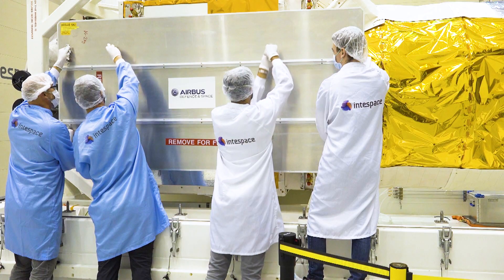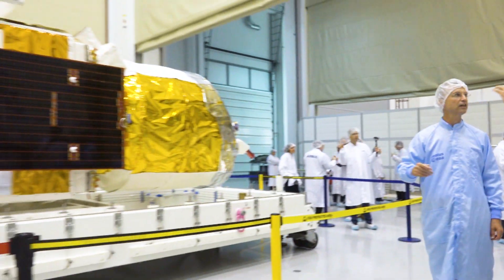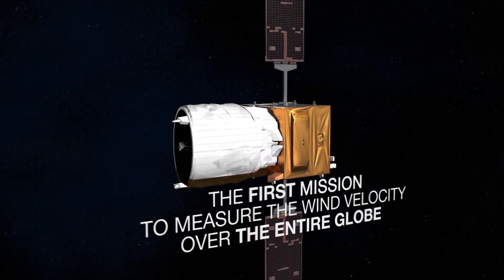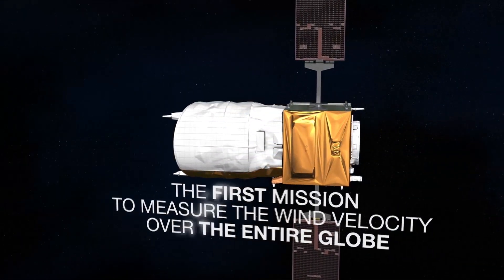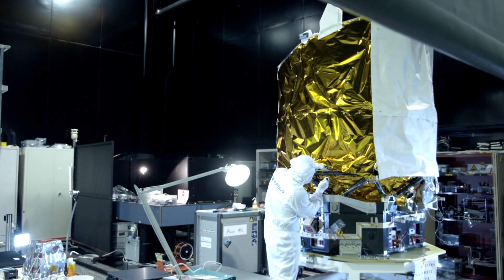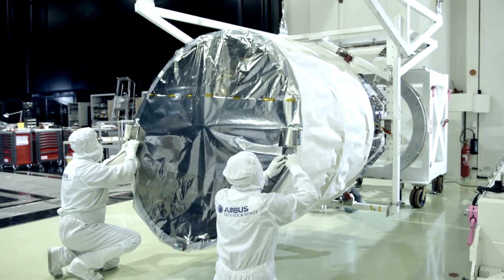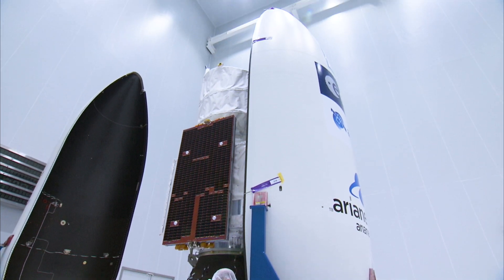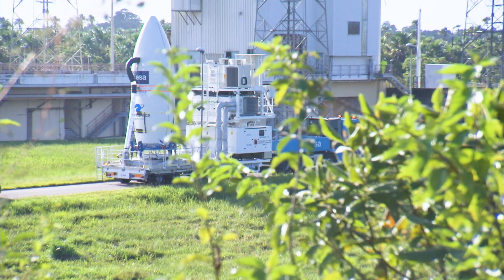Arianespace Flight VV12 - Customer Presentation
For Arianespace’s fifth launch of the year, and the first in 2018 with Vega, the company will orbit the Aeolus satellite – the world’s first space mission to acquire profiles of the Earth’s wind on a global scale, on behalf of the European Space Agency (ESA).
This will be the 12th mission of the Vega launcher, which once again is to demonstrate its versatility and perfect adaptation to European missions dedicated to Earth observation.

The liftoff will be from the Vega Launch Complex (SLV) in Kourou, French Guiana (South America).

Liftoff is scheduled for Tuesday, August 21, 2018, at exactly:
-05:20:09 p.m., Washington D.C. time
-06:20:09 p.m., local time in French Guiana
-21:20:09, Universal Time (UTC)
-11:20:09 p.m., Paris time.

MISSION DURATION
The nominal mission duration (from liftoff to separation of the satellite) is:
54 minutes, 57 seconds

TARGETED ORBIT FOR THE AEOLUS SATELLITE Sun-synchronous orbit (SSO)
The Launch Readiness Review (LRR) will take place on Monday, August 20, 2018 in Kourou, to authorize the start of operations for the final countdown.

ESA’s Aeolus satellite will be equipped with a single instrument: a Doppler wind LIDAR called Aladin (Atmospheric LAser Doppler INstrument) - an advanced laser system designed to timely and accurately measure global wind-profiles from space. Aeolus will probe the atmosphere with pioneering ultraviolet laser pulses, which will enhance the understanding of tropical dynamics and processes relevant to climate variability.
The Aeolus mission will provide much-needed data to improve the quality of weather forecasting, contributing to long-term climate research.

Flight VV12 is the embodiment of a long-standing, fruitful relationship between ESA and Arianespace. Indeed, it will be the 50th mission launched by Arianespace for the European Space Agency, guaranteeing independent and reliable access to space for Europe, and benefitting the world’s citizens through investments in space technologies.
Airbus Defence and Space is the Aeolus satellite’s manufacturer.

To watch a live, high-speed online transmission of the launch (including commentary from the launch site in French and English), go to arianespace.com on August 21, 2018, starting 15 minutes before liftoff.